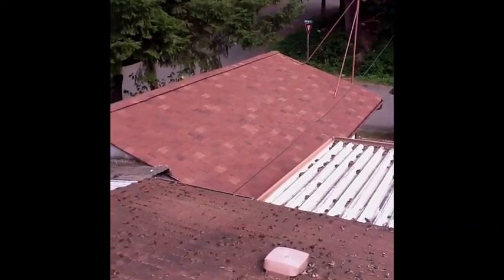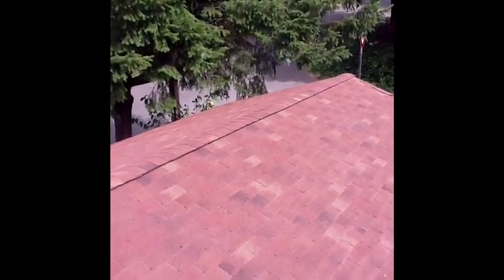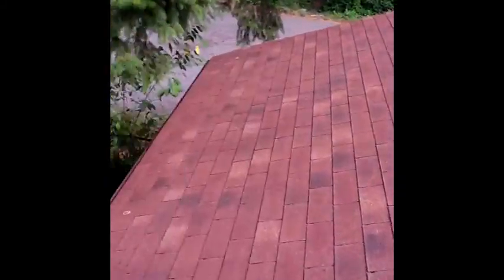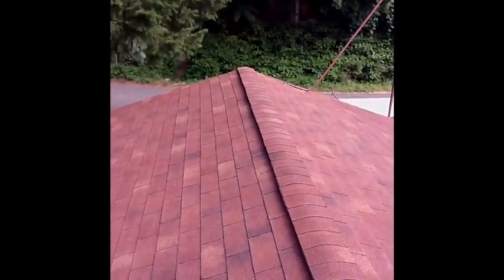Completion Video - Replace Composition Roofing.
Video depicting the completed project in North Pierce County for customer RVW-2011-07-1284.  Rainier View Construction & Roofing 1(800)ROOF-ALL